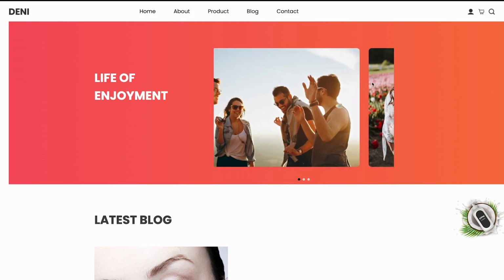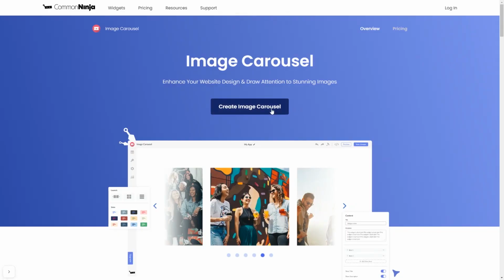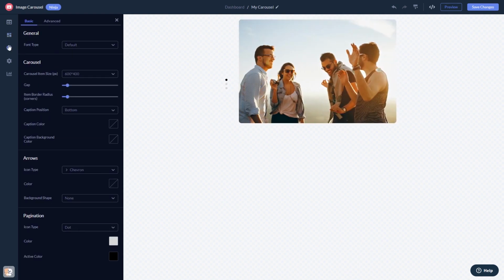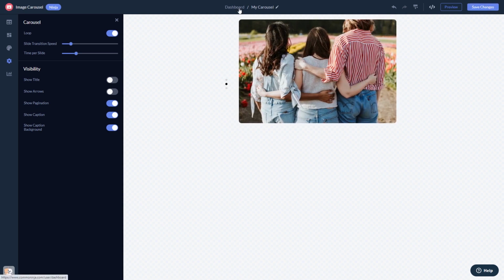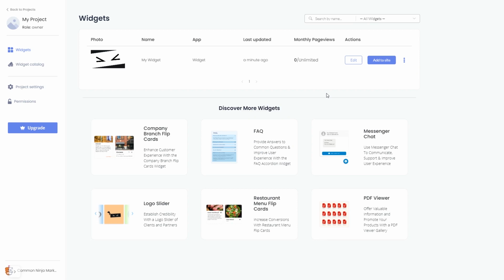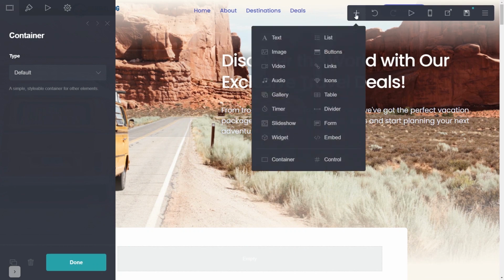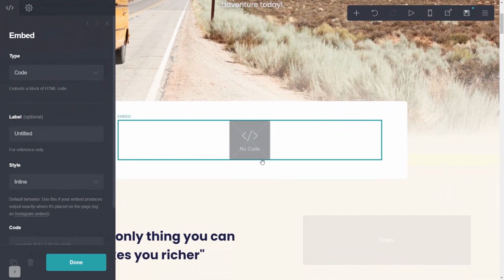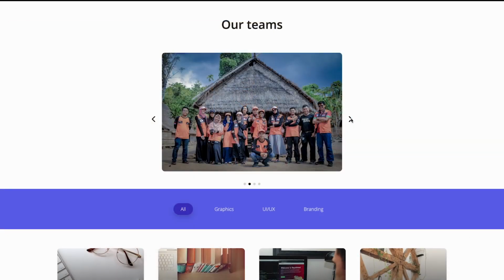How to add an Image Carousel to Carrd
Video Timeline
00:00 About the Image Carousel widget
00:26 Creating Image Carousel widget
00:37 Editing the Image Carousel widget
01:18 Adding the Image Carousel widget to Carrd

The Image Carousel widget for Carrd has a wide variety of customizable features, including:
- Image size
- Arrows & pagination
- Slider speed & time per slide
- Multiple layouts